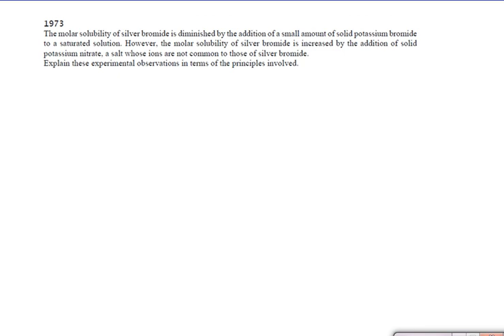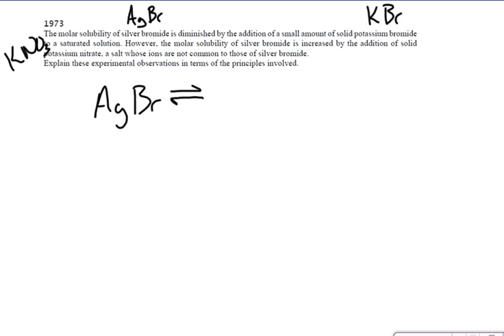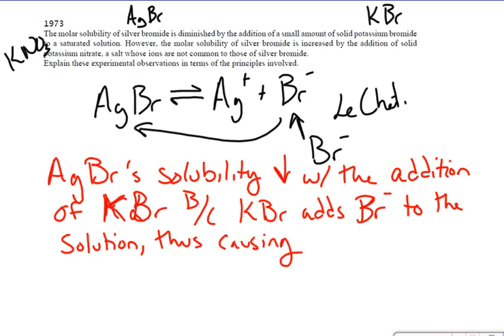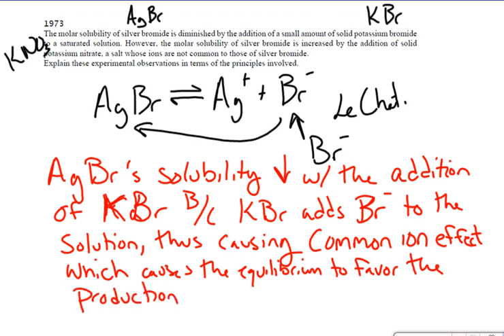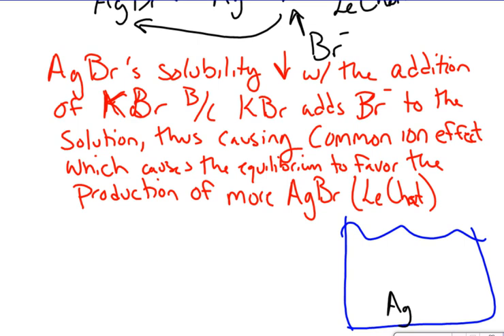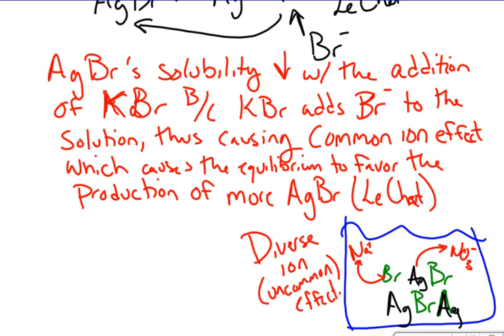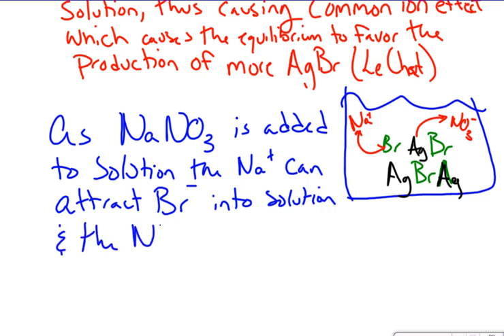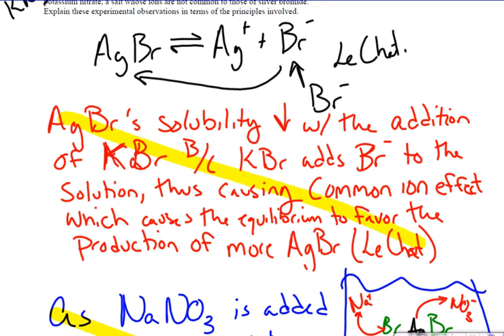AP CHEM Free Responce 1973 Solutions